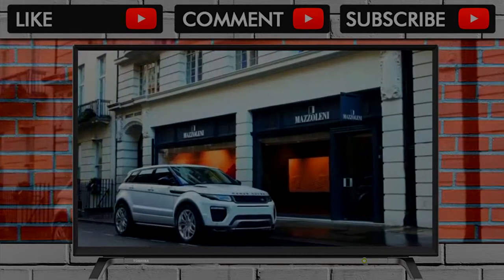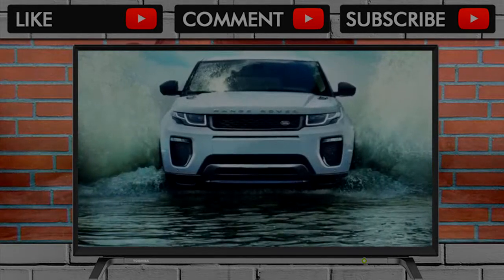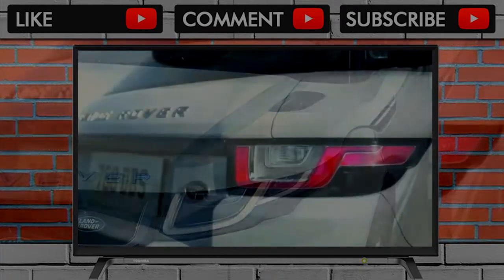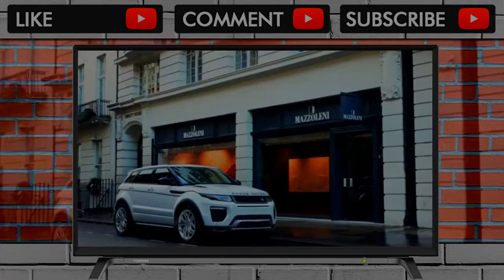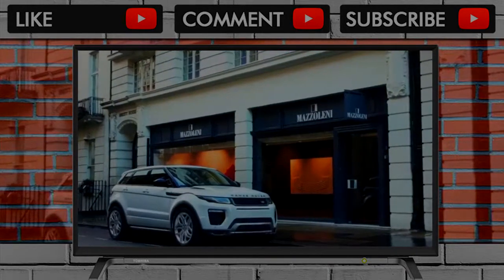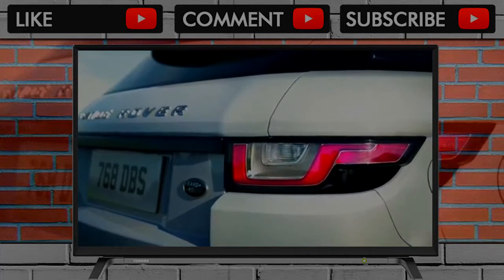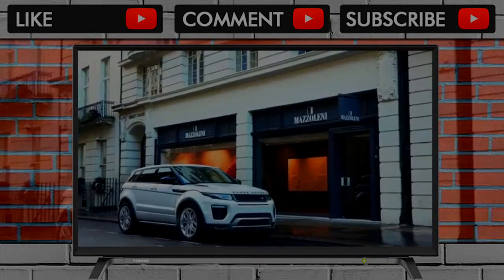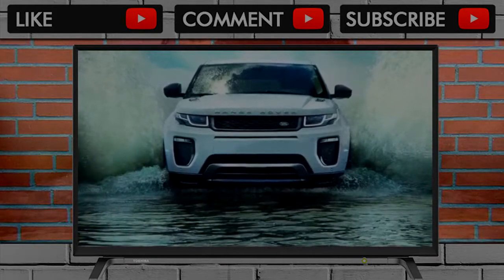YOU MUST SEE BEFORE BUY !! 2018 Land Rover Range Rover Evoque Features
2018 Land Rover Range Rover Evoque Features

All in, the 2018 Land Rover Range Rover can crest $70,000. Did you expect any different? Three is the magic number for the 2018 Land Rover Range Rover Evoque... . Video Title 2018 Land Rover Range Rover Evoque Features REVIEW .